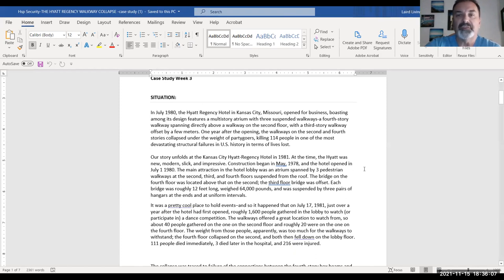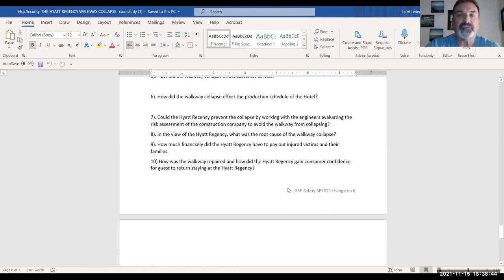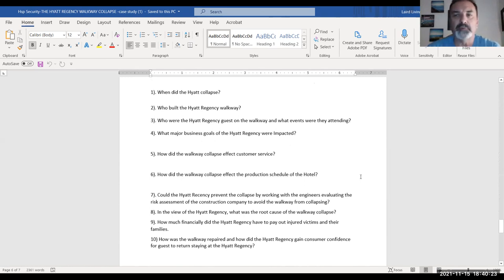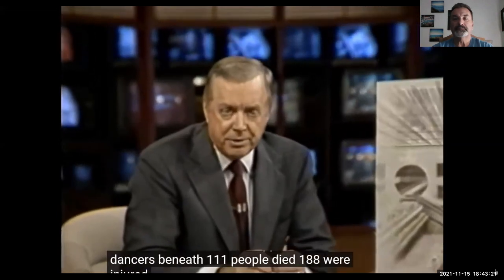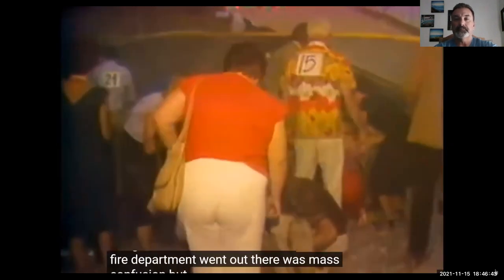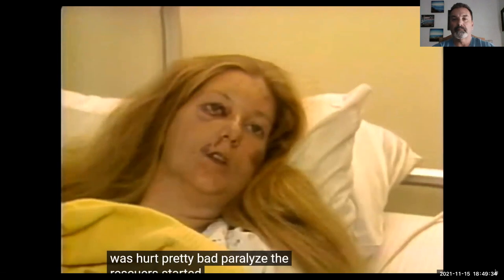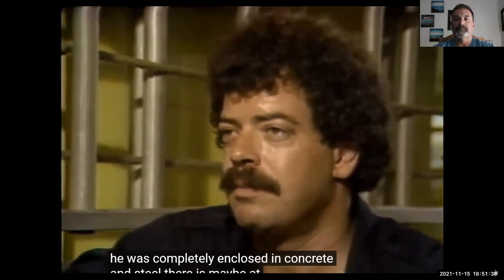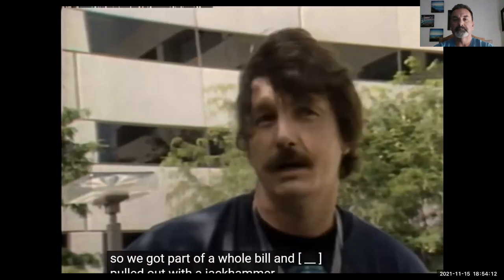Week 5 Safety Management Mid Term Lecture Recording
Week 5 Safety and Security Video Lecture-Kansas City Walk Way Case Study